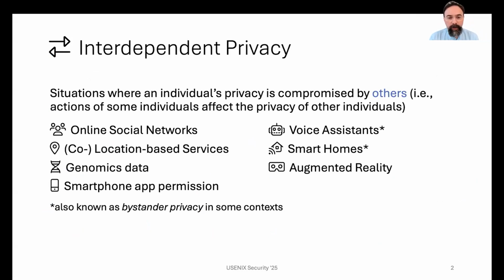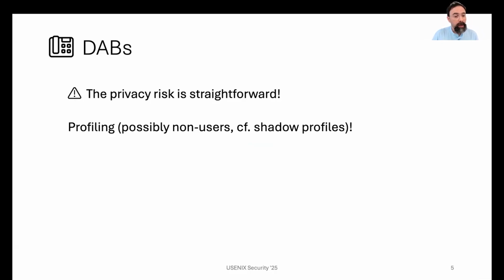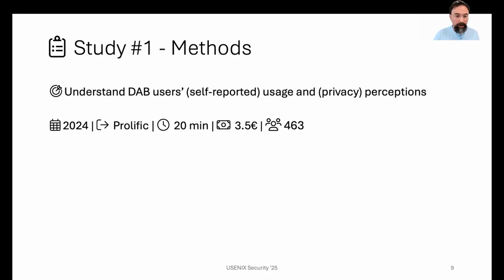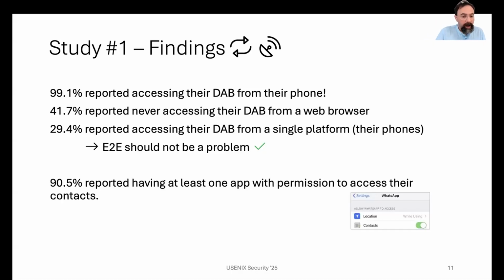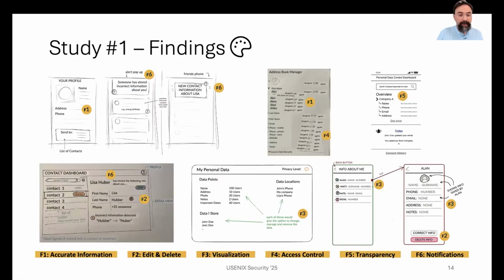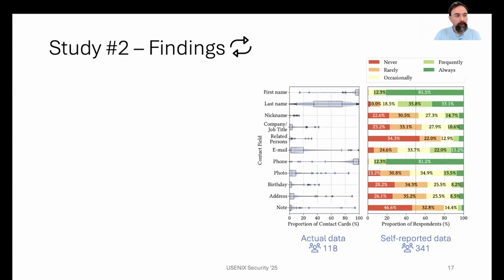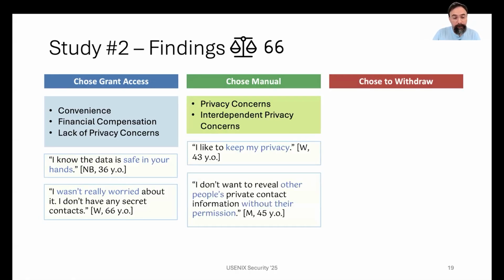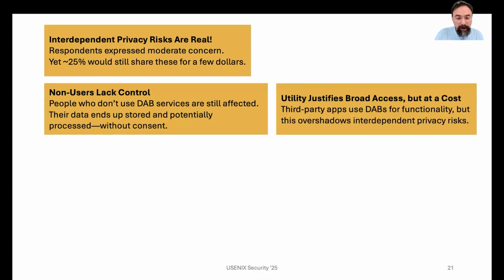USENIX Security '25 - Addressing the Address Books' (Interdependent) Privacy Issues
Addressing the Address Books' (Interdependent) Privacy Issues

Interdependent privacy (IDP), which refers to situations where individuals affect the privacy of others, is a growing concern and has been studied in various contexts. Digital address books (DABs), where users store personal information about others on online services, are a compelling yet understudied case of IDP. In this paper, we present a multi-faceted analysis of DABs. In particular, we conducted two online survey studies with N = 463 and N = 459 DAB users to understand how they interact with their DABs, perceive and manage associated privacy risks, and support data protection rights. Our studies notably reveal that (i) the privacy leakage due to DABs is substantial, (ii) users are well aware of the privacy (incl. IDP) risks of DAB data but have only moderate privacy concerns and are quite comfortable granting access to this data, and (iii) users are relatively open to respecting the rights of data subjects. We conclude with concrete design recommendations for a privacy-aware DAB ecosystem.